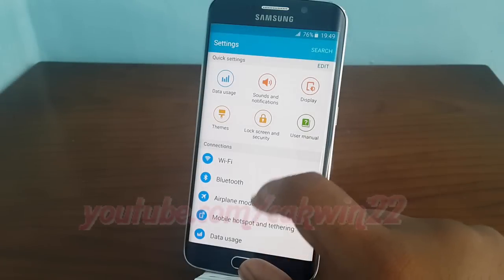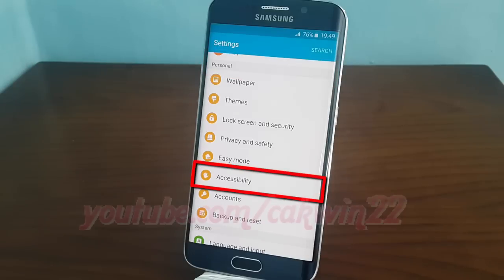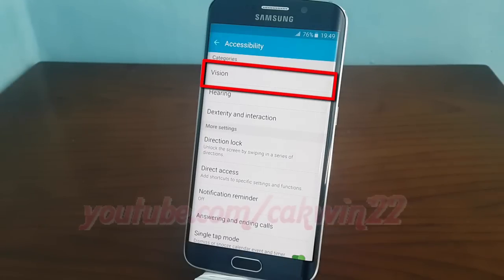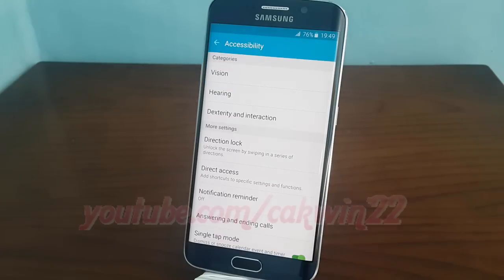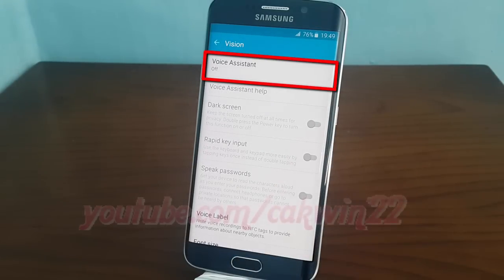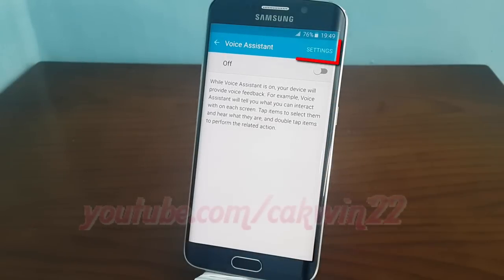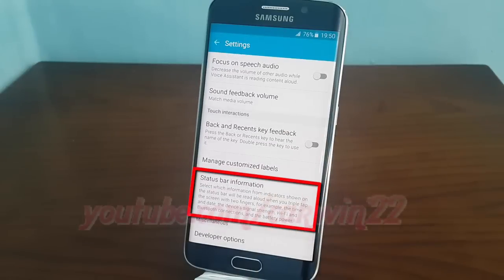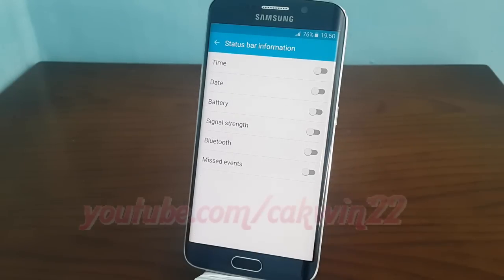Android Lollipop : How to enable or disable Status bar information in Voice Assistant Galaxy S6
This video show How to enable or disable Status bar information in Voice Assistant Samsung Galaxy S6 or S6 Edge.  In this tutorial I use Samsung Galaxy S6 Edge SM-G925F International version with Android 5.1 (Lollipop).